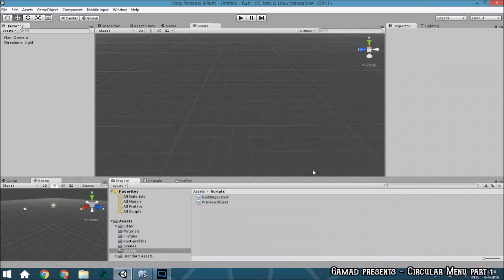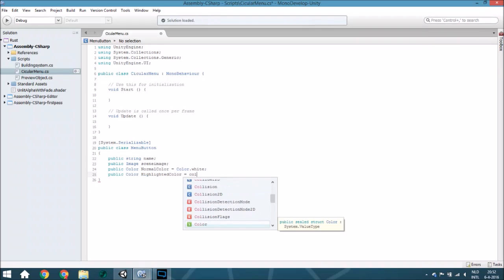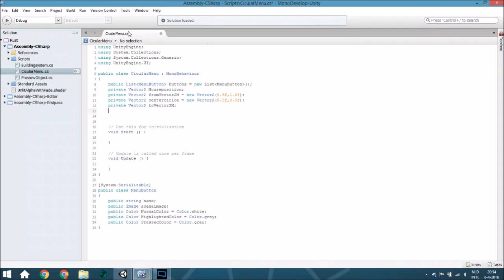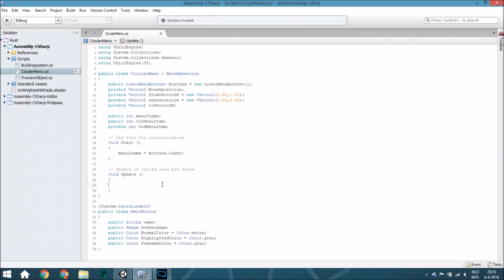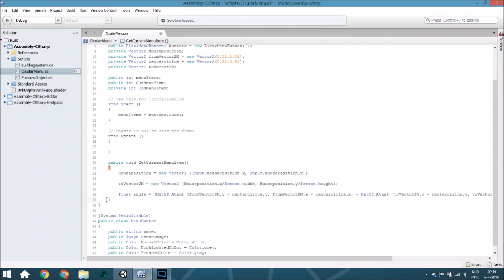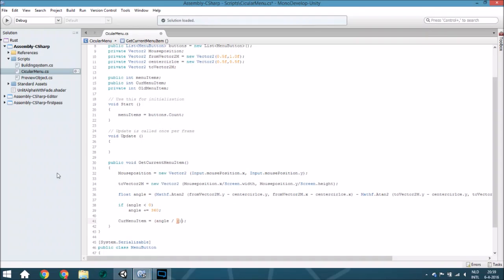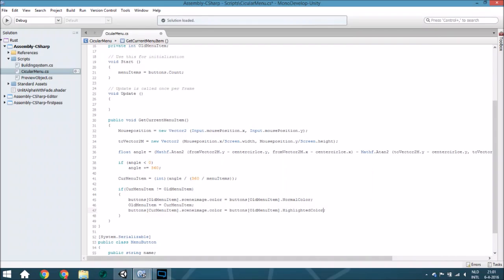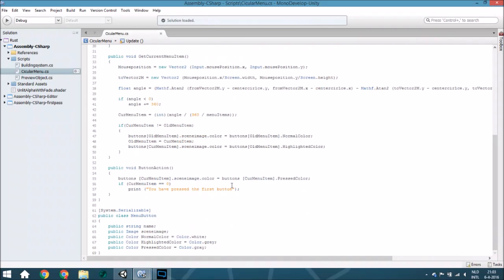[Unity 5] Tutorial: How to make a Circular (Pie) menu part 1 (like in Rust)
In this tutorial we are going to make a circular/pie menu.

Daily
 ├ instagram (almost every day):
monthly